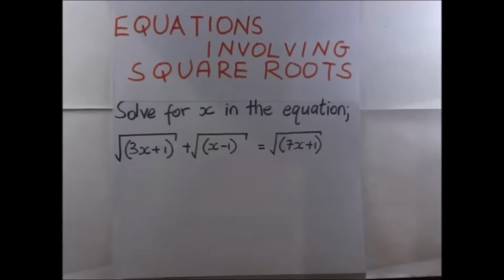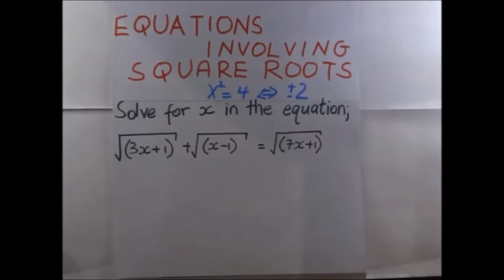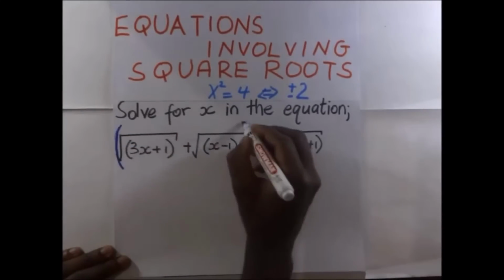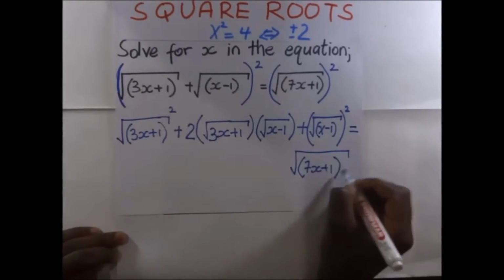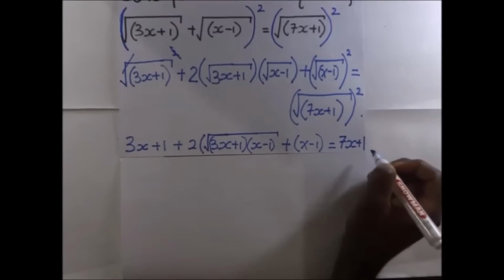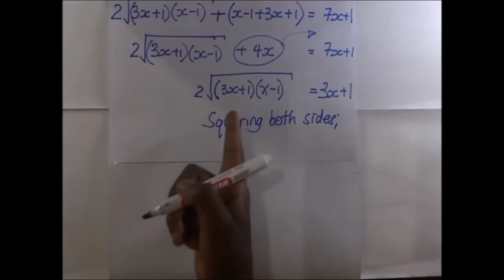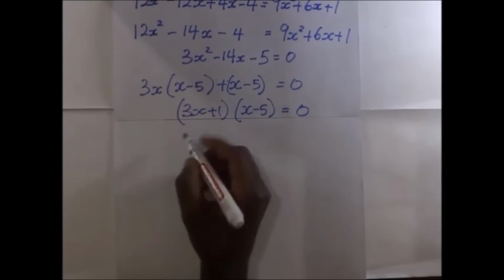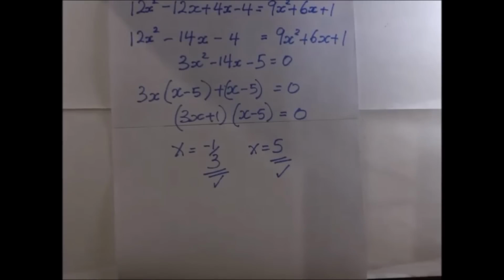Polynomials - How to solve equations involving square roots - solving square root equations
Get well acquainted with polynomials and how to solve polynomial equations with square roots.
Polynomial equations involving square roots - solving square root equations by Kisembo Academy
To solve an equation figure out what bothers you and then do the same thing on both sides of the equation to get rid of it. To get rid of a radical / square root in an equation, you square it and that will change the square root to a natural number or expression.
in this video we get to explore how we solve polynomial equations involving square roots.